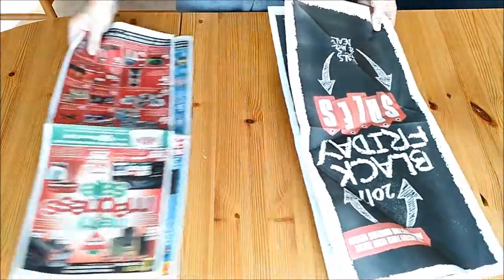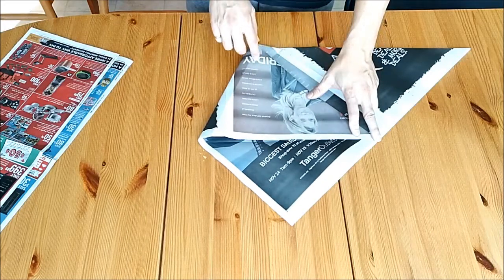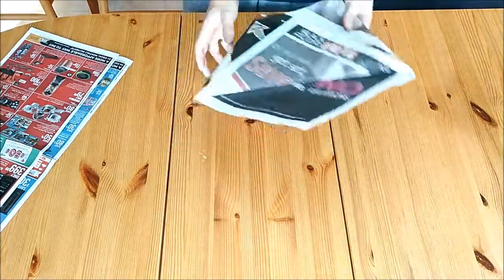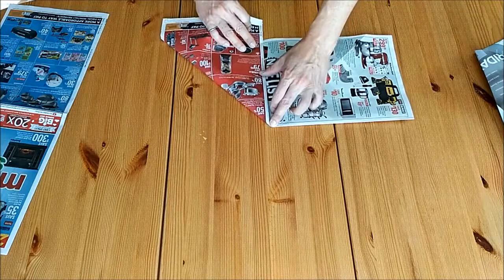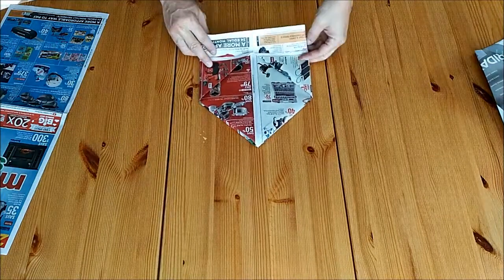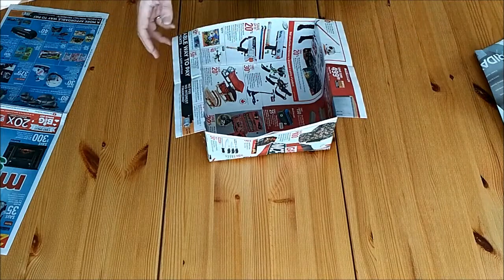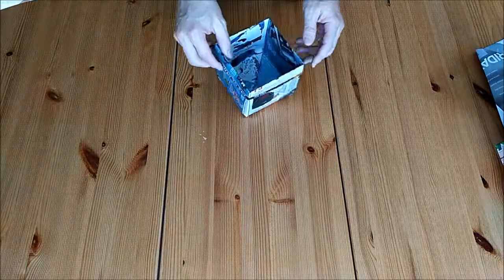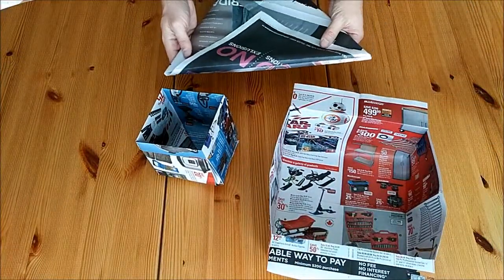Paper Waste Basket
A few methods of folding paper baskets and a liner for waste bin.